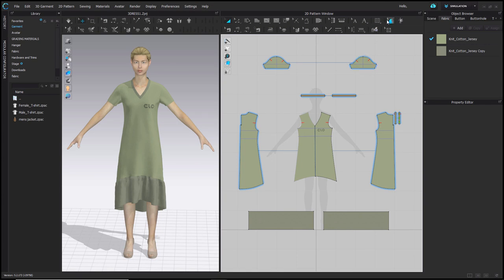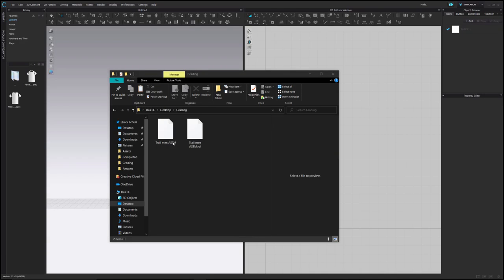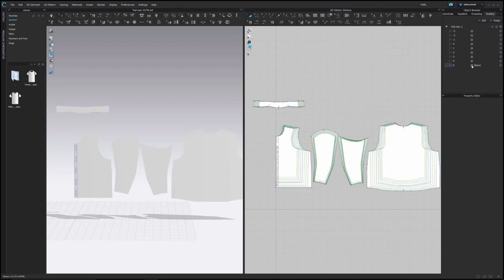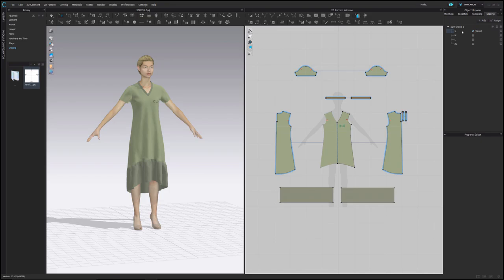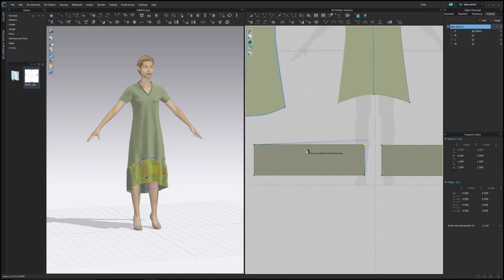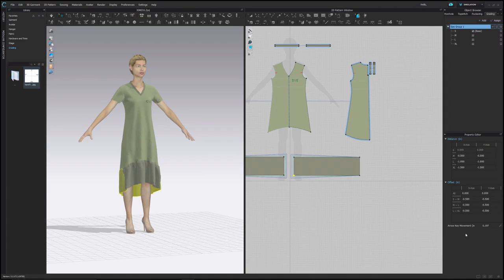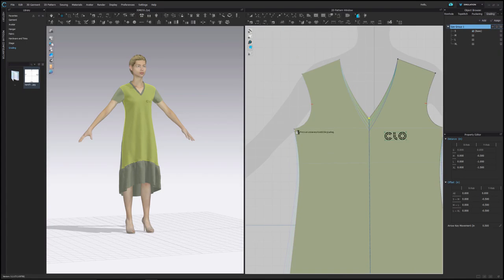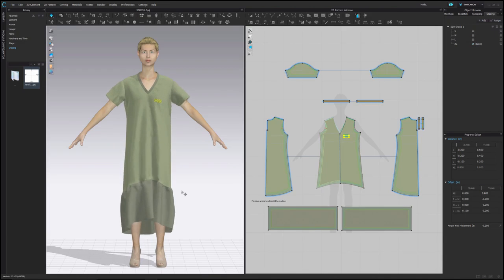ชุดยูนิฟอร์มพนักงาน ชุดยูนิฟอร์มบริษัท ชุดฟอร์ม